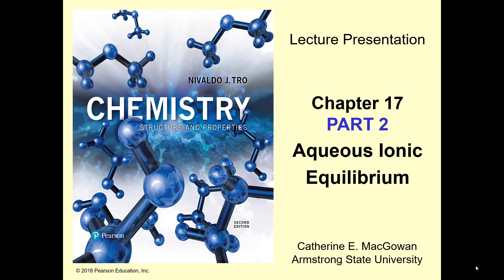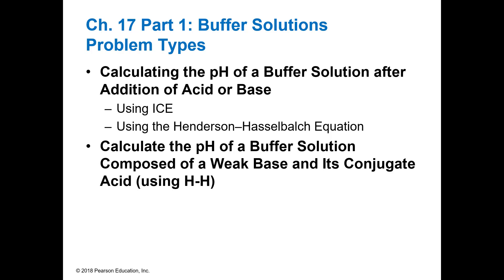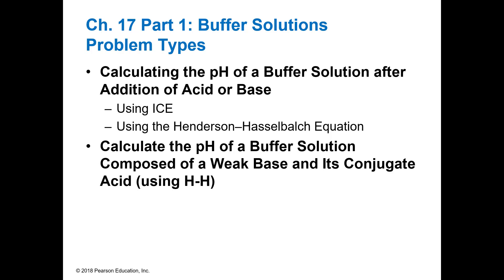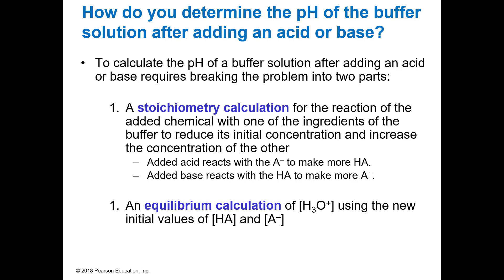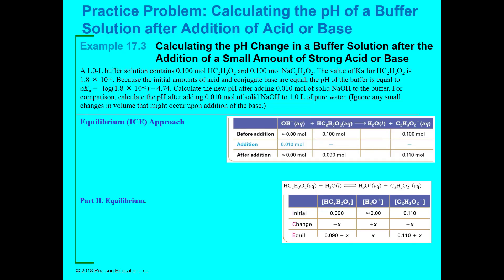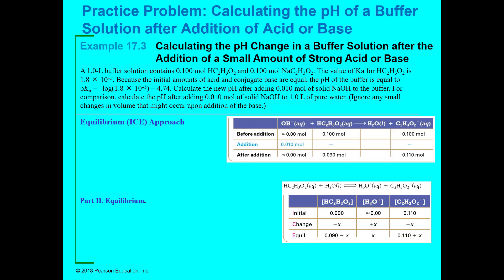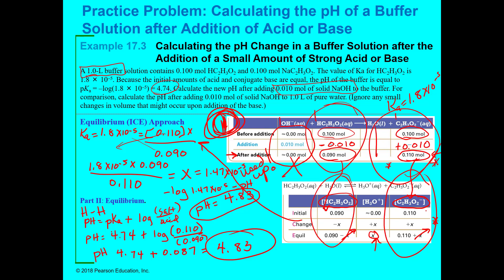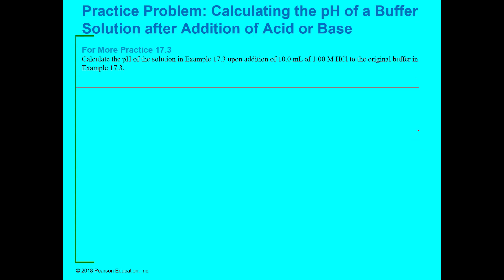2020M CHM 112 Chapter 17 Part 2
pH changes in Acidic Buffers after addition of base.
pH of  Basic Buffers